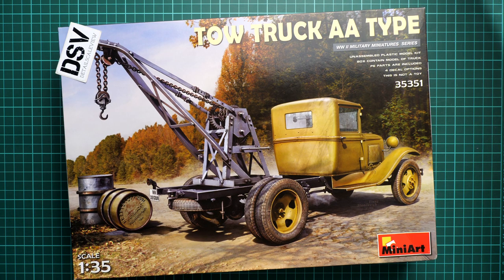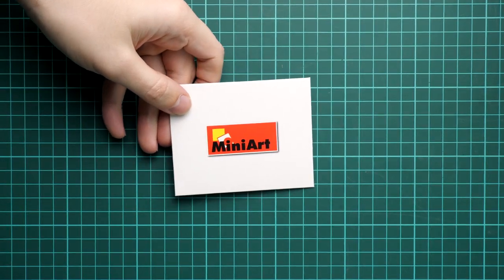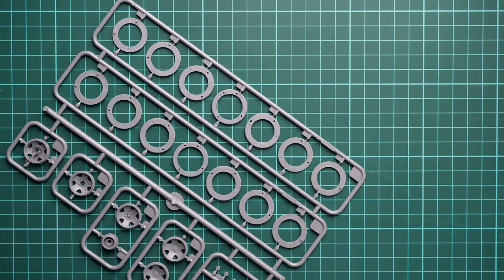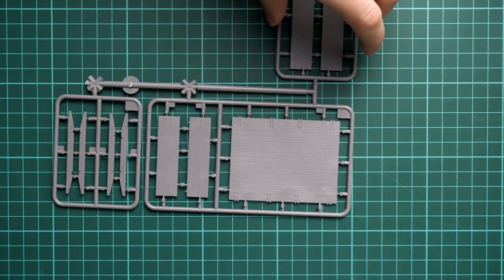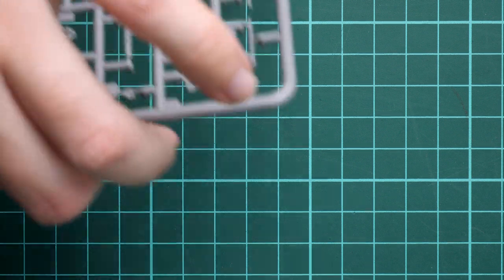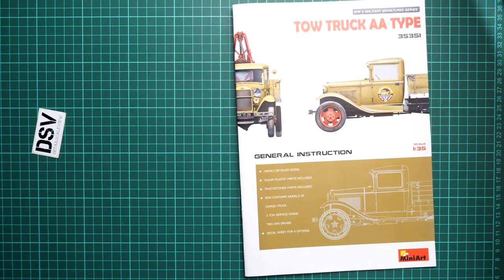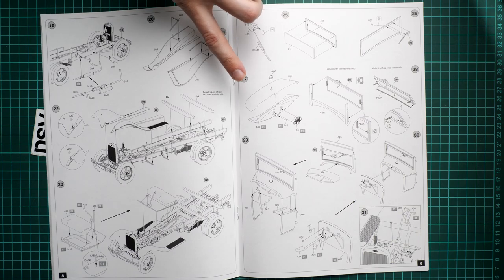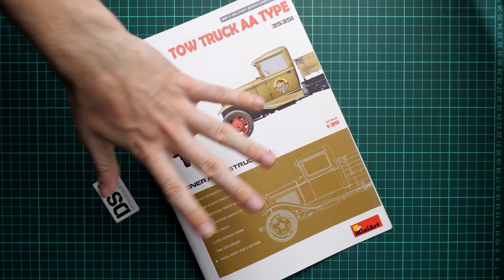Miniart 1/35 Towtruck AA Type (35351) Review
In the new kit Miniart brings AA Type truck in unusual version. This time we get a chance to build a tow truck in 1/35 scale. Such build should be interesting for modelers who would like to take a break from military builds. Let's open this box and check what is supplied inside.